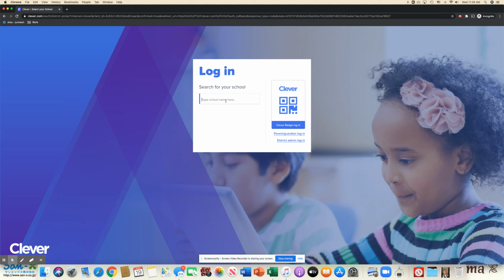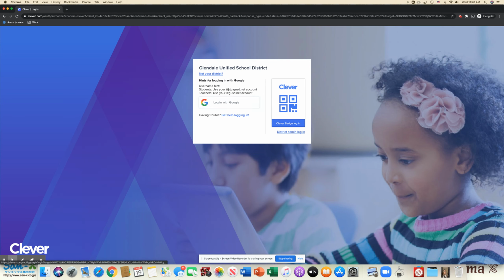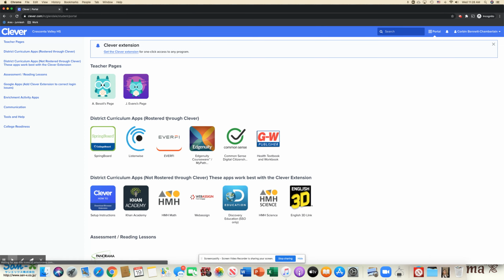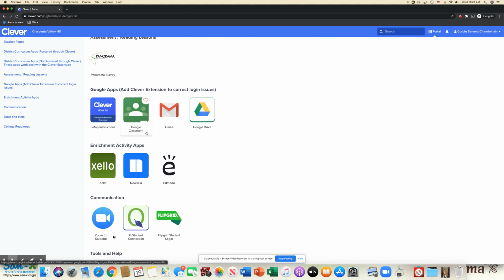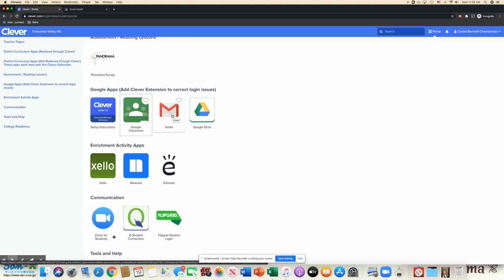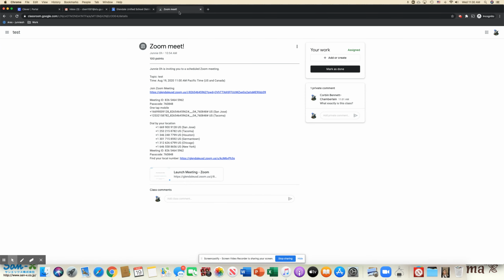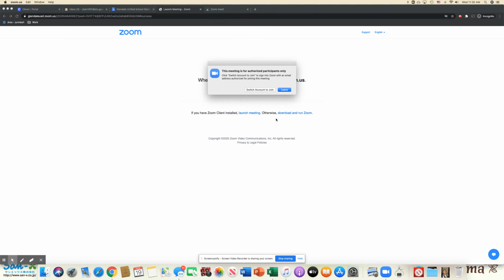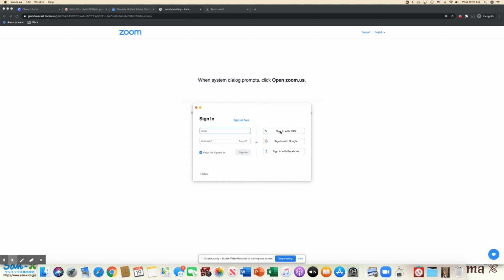Zoom How to Tips (also see UPDATED Zoom How to Video)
This short video will show you some tips and tricks for navigating Zoom. Please also make sure you watch the UPDATED version of the Zoom How To Video for tips on accessing your Rosemont Zoom classes.